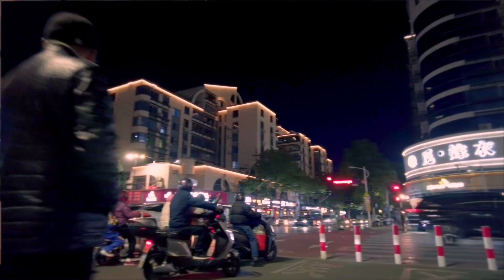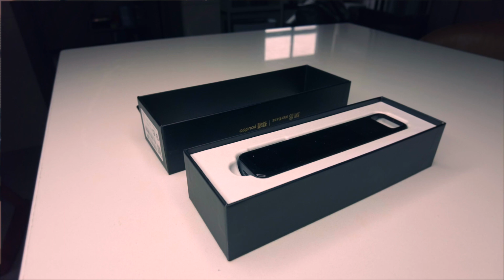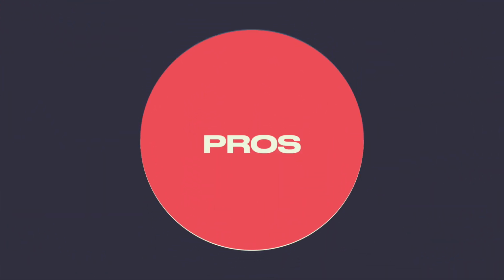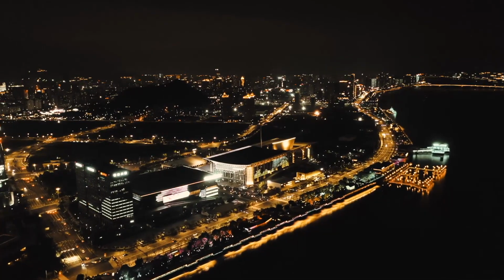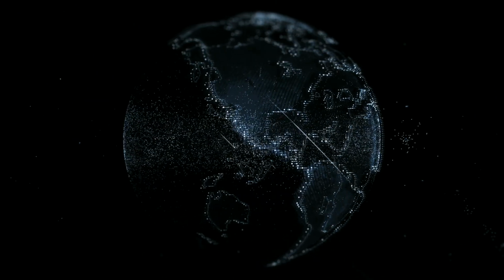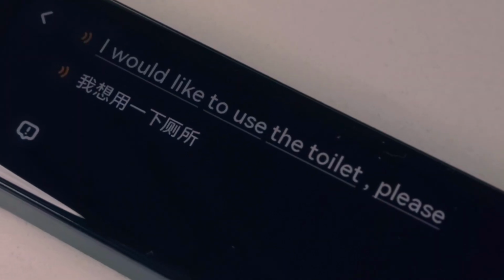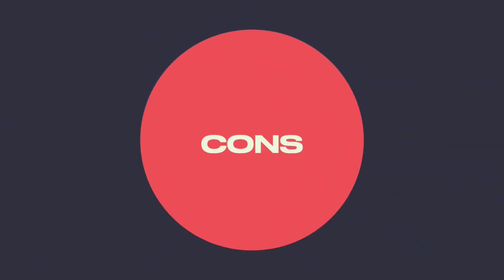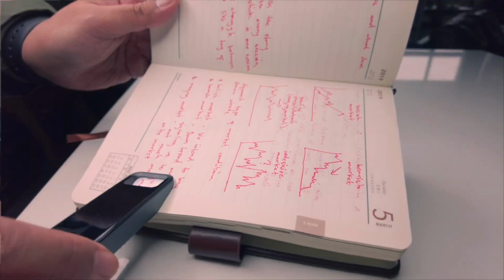Random 005 : Netease Youdao P5 Model Review! 🚀✨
Dive into the future of productivity with our quick review of the Netease Youdao P5 model! 📚💻 In this video, we explore the features, functionality, and real-world applications of this cutting-edge device, designed to elevate your work and study experience. From sleek design to intelligent features, we leave no stone unturned. Click now to make an informed choice and discover the next level of productivity!